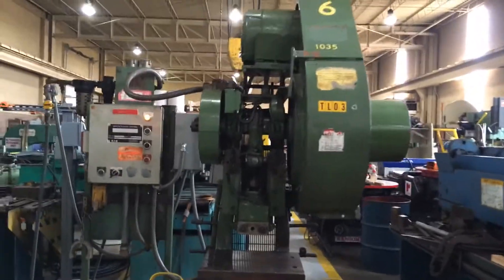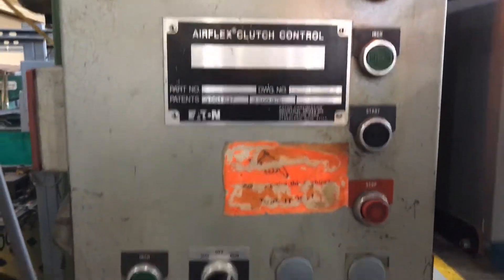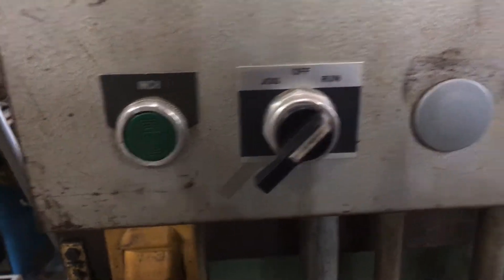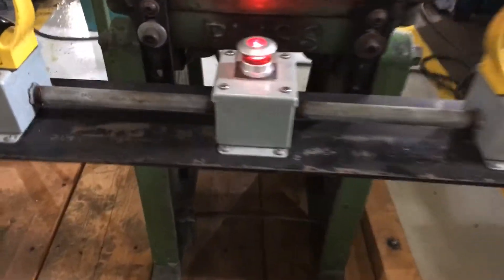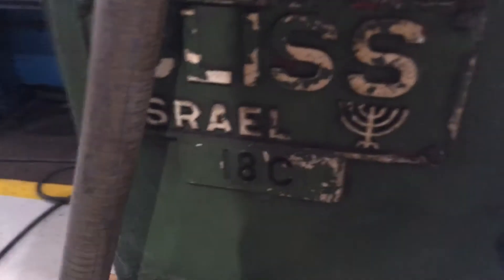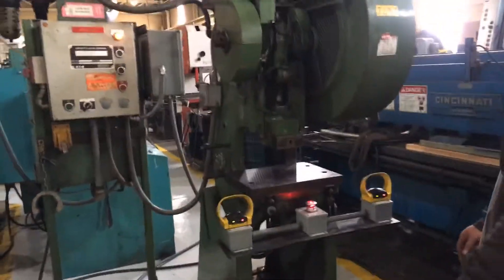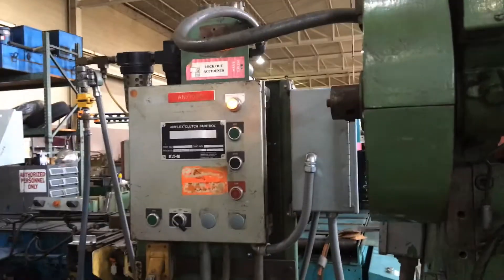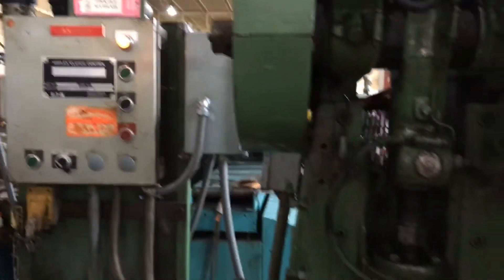Bliss 18C 10-Ton OBI Press